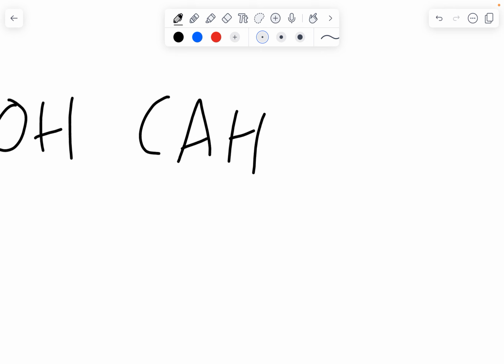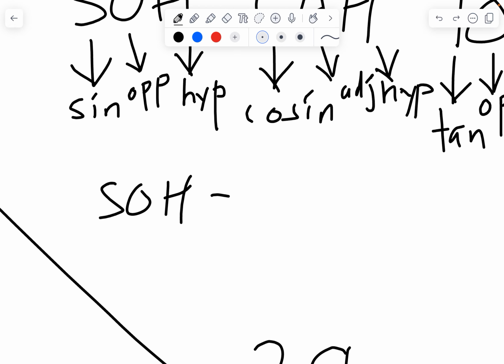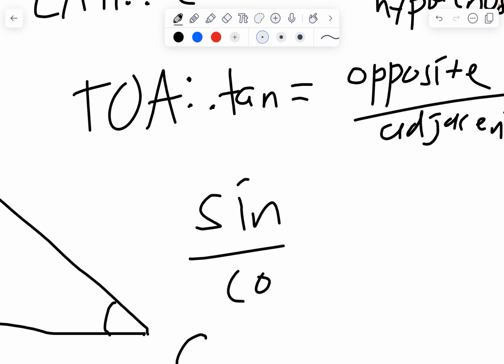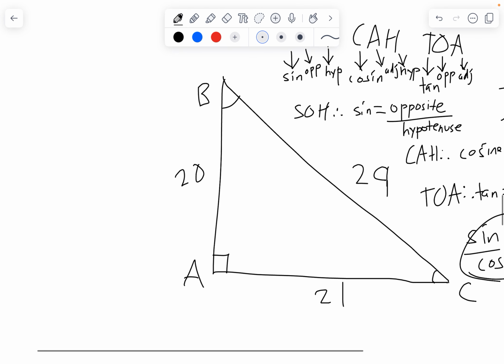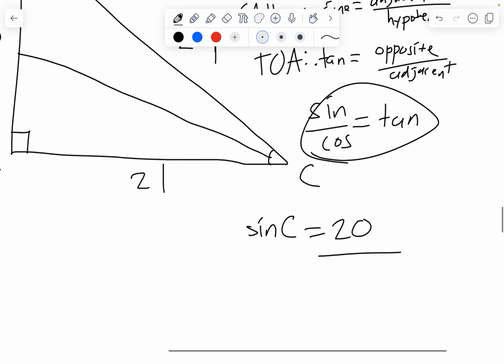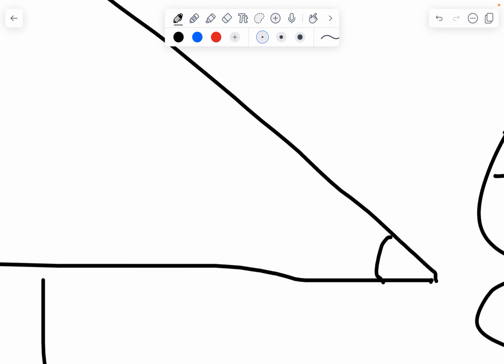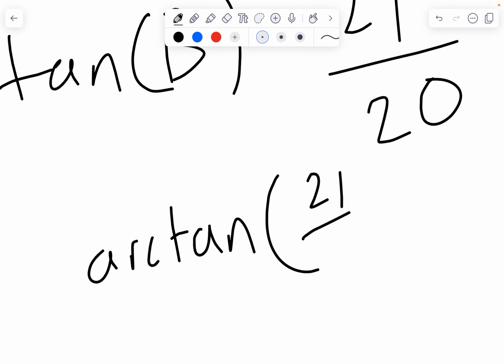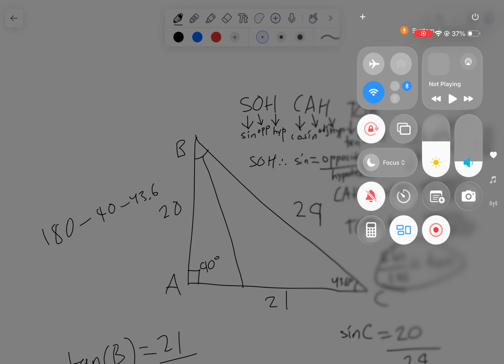Sin, Cos, and Tan Explained (IB Math SL AA)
Sin, cos, and tan, with a bonus practice problem.